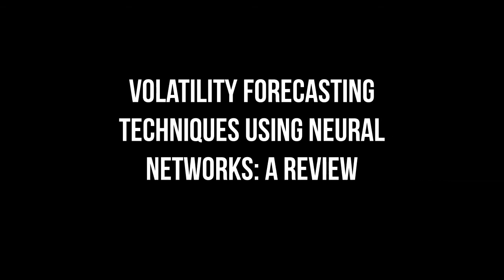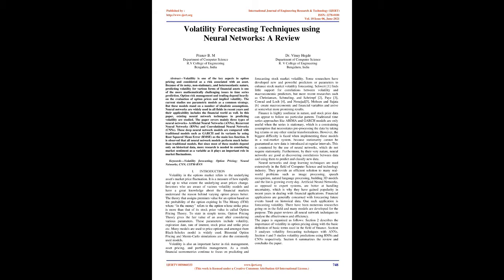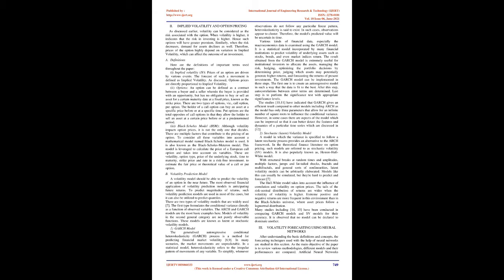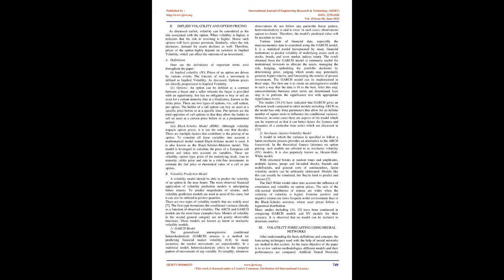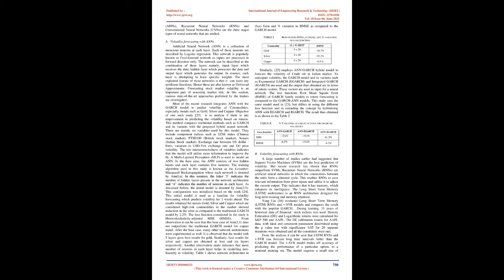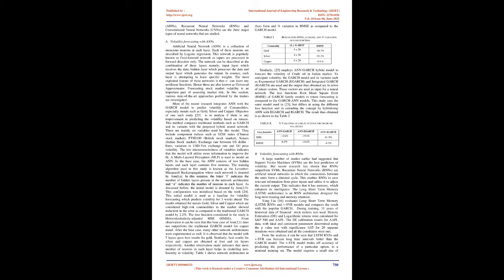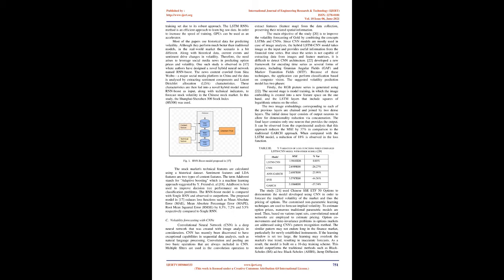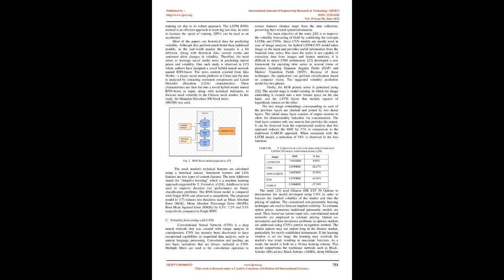Volatility Forecasting Techniques using Neural Networks: A Review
IJERTV10IS060333
Pranav B M , Dr. Vinay Hegde

Volatility is one of the key aspects in option pricing and considered as a risk associated with an asset. Because of its noisy, non-stationary, and heteroscedastic nature, predicting volatility for various forms of financial assets is one of the more mathematically challenging issues in time series prediction. Option risk management and trading depend heavily on the evaluation of option prices and implied volatility. The current studies use parametric models as a common strategy. But these models stand on a number of idealistic assumptions. Neural networks are widely used in all fields in recent years and their applicability includes the financial world as well. In this paper, existing neural network techniques in predicting volatility are studied. The paper covers mainly three types of neural networks- Artificial Neural Networks (ANNs), Recurrent Neural Networks (RNNs) and Convolutional Neural Networks (CNNs). These deep neural network models are compared with traditional models such as GARCH and its variants by using Root Squared Mean Error (RMSE) as the main loss function. It is observed that all neural network models perform much better than traditional models. But since most of these models depend only on historical data, more research is needed in considering market sentiment as a variable as it plays an important role in market fluctuations.